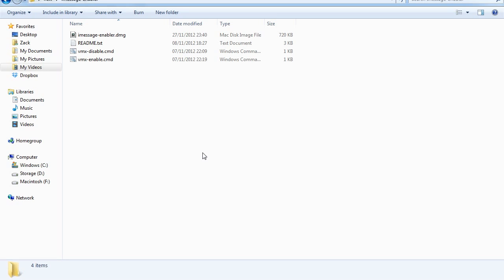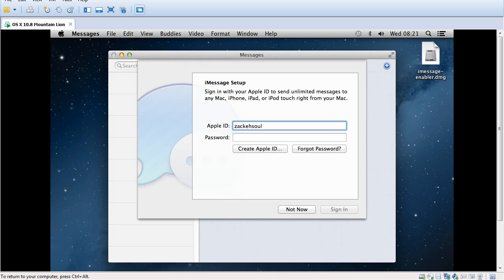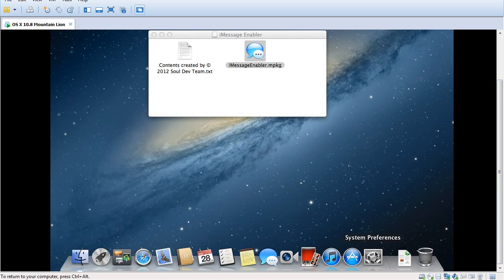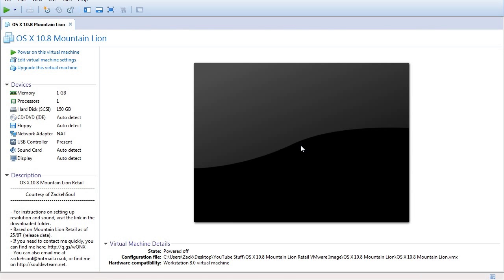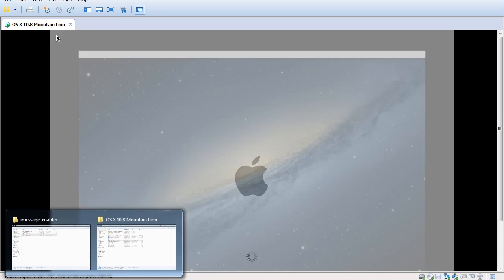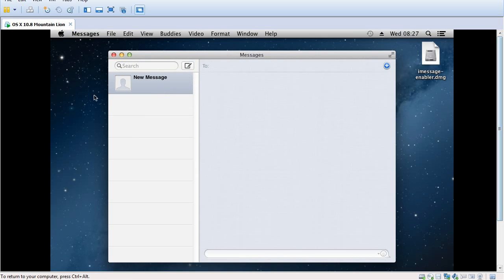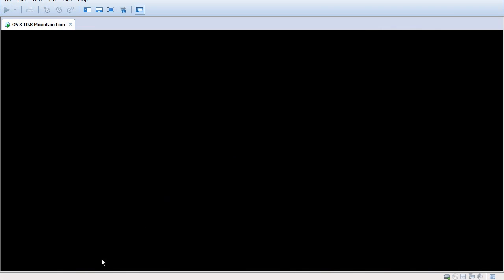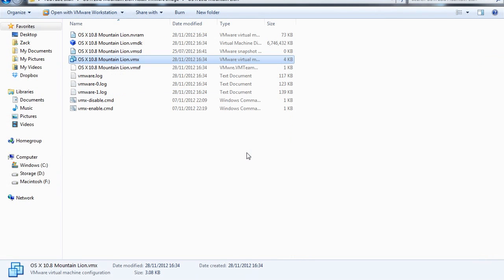Enable iMessage On Hackintosh Or VMware Mac OS X Installation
After a lot of questions asking about using iMessage on a Mac VM or hackintosh, I decided to go ahead and make an installer which should enable it. Make sure to backup anything important and snapshot beforehand in case anything goes wrong.

For a detailed explanation of the Enabler, and how to fix VMware Tools, go